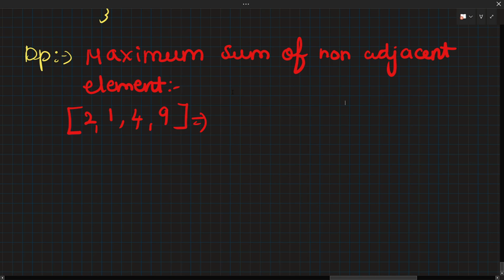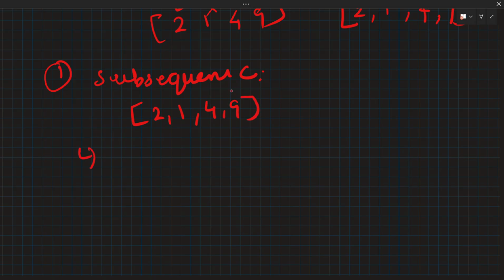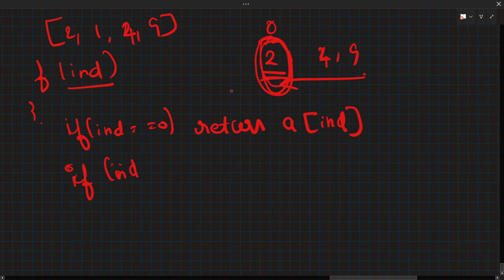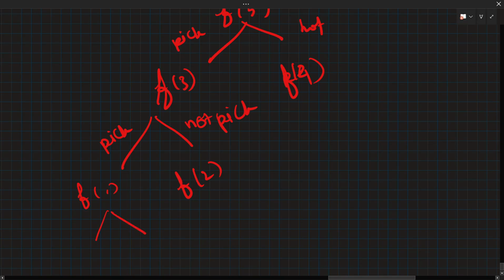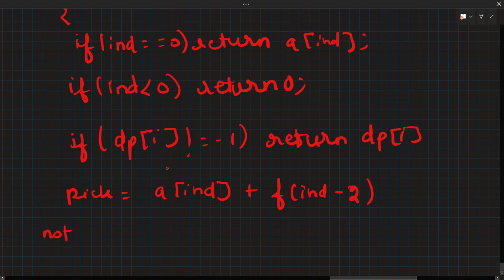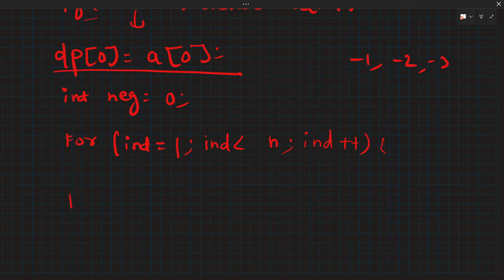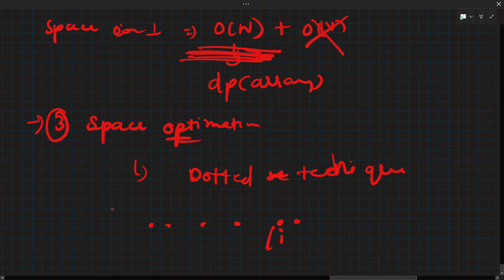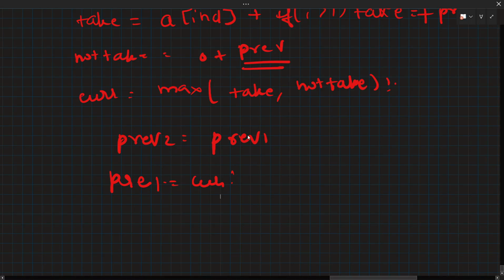Maximum sum of non adjacent elements -DP serious 03 || recursive solution|| memoization|| tabulation